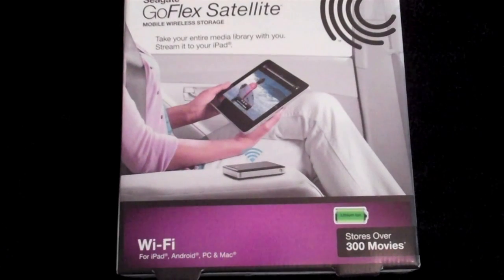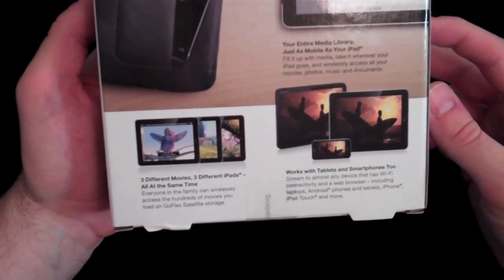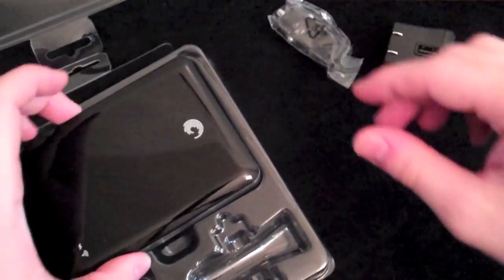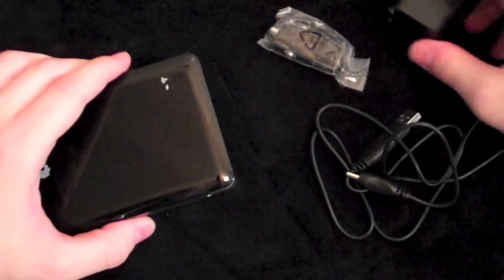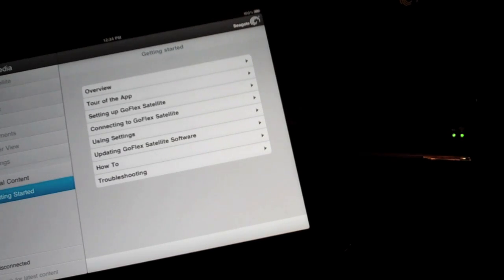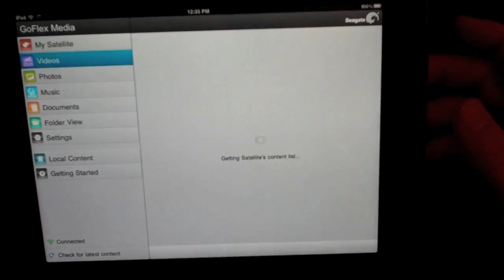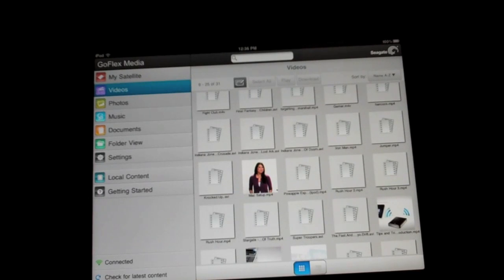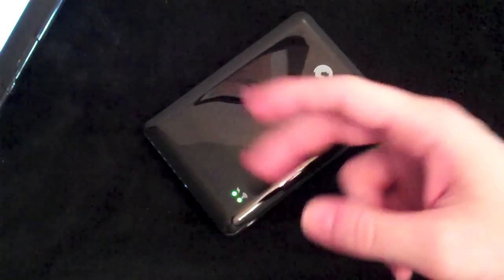SeaGate: GoFlex Satellite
This is the Brand New Seagate GoFlex Satellite 500 Gig Hard Drive

Retailing for $199.99

Wireless Streaming to your idevices and android devices